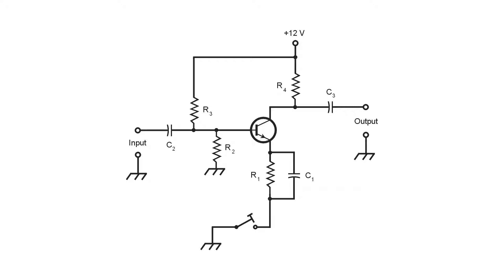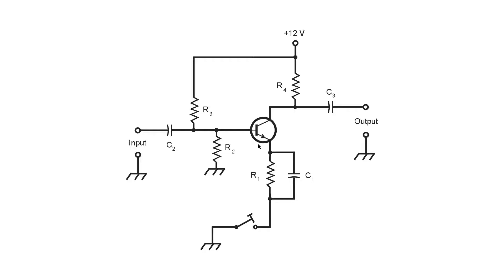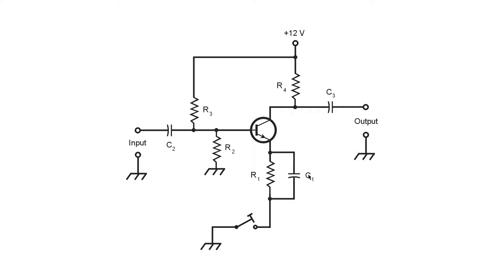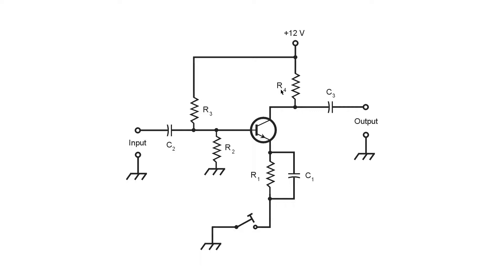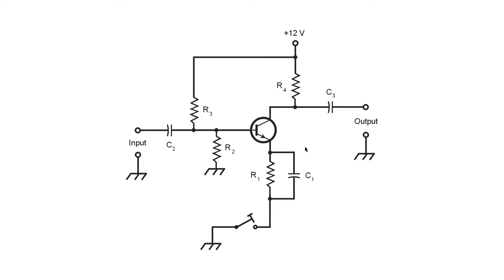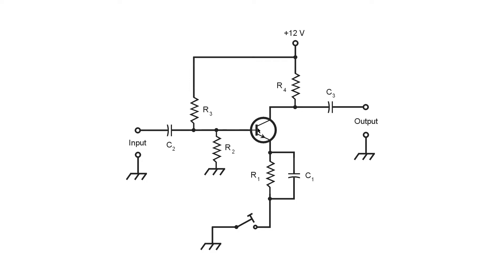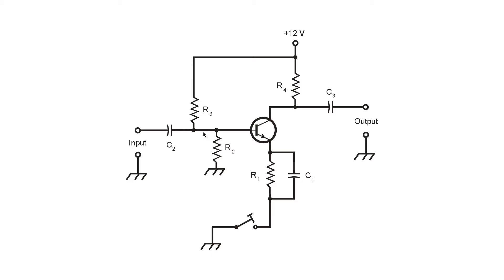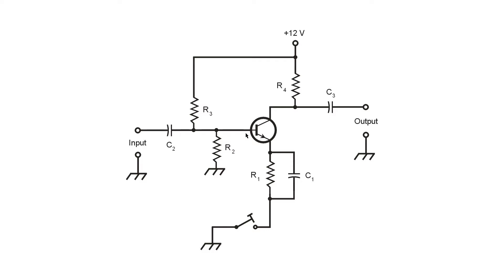Emitter Keying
A latter-day evolution of cathode keying -- almost!